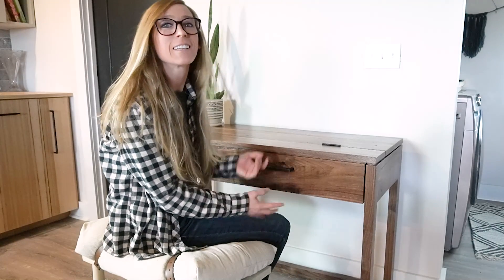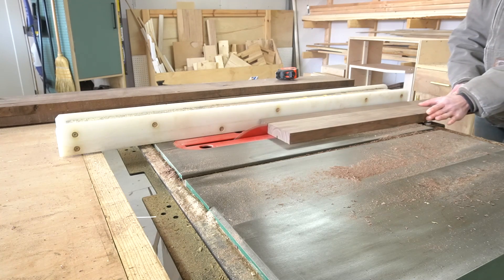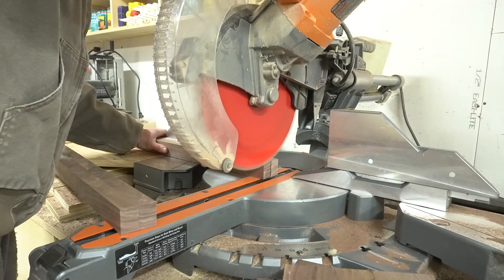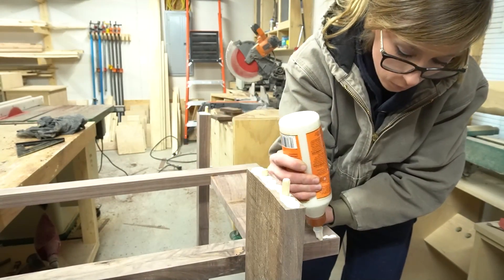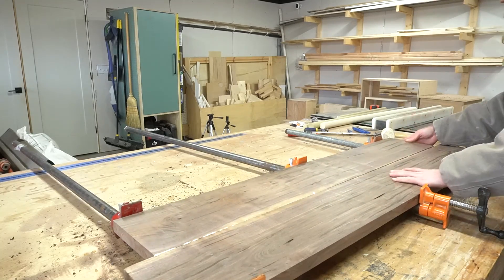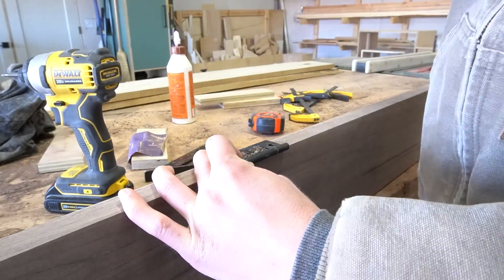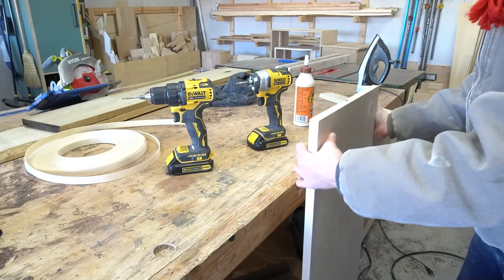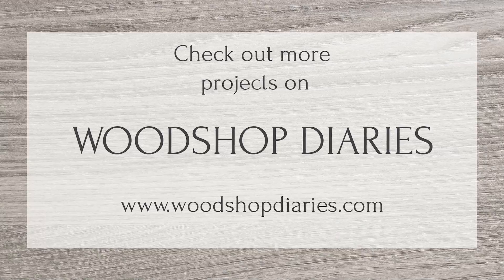How to Build a {FLIP TOP} Keyboard Stand with Pull Out Tray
In this video, I'll show you how to build this DIY keyboard stand that would also make a nice flip top desk with pull out drawer!

I recently bought my husband a new keyboard because he’s been wanting to learn how to play the piano.

When I bought it, there were so many options that I found online for stands to purchase with it, but they all looked cheap and flimsy and I really wanted to be able to close up and hide the keyboard when it wasn’t in use.

So I built him this desk with a flip up top and a pull out drawer that will hide the keyboard when he’s not using it and it will open up when he’s ready to practice.

For this build, I wanted to use what I already had in my shop and avoid buying any additional lumber.  I’ve actually had a stack of rough sawn walnut that a friend gave me a while back that I’ve been holding on to and decided to dig into it for this project.

If you're looking for some matching pieces, I built an entire bedroom set that matches this desk only I made it from poplar instead of walnut.  Check those projects out here: